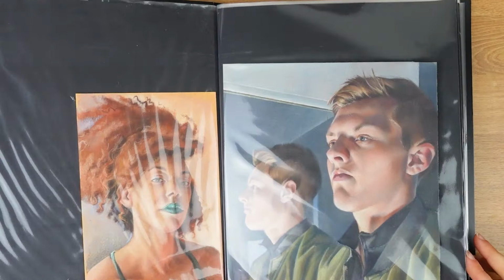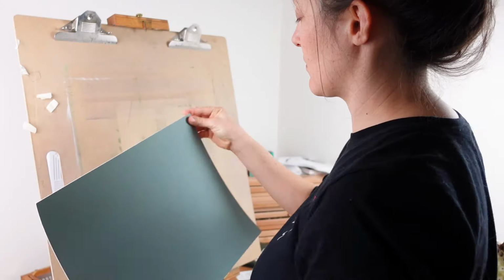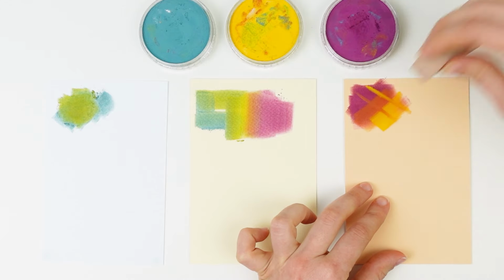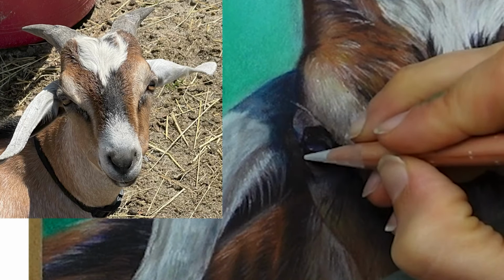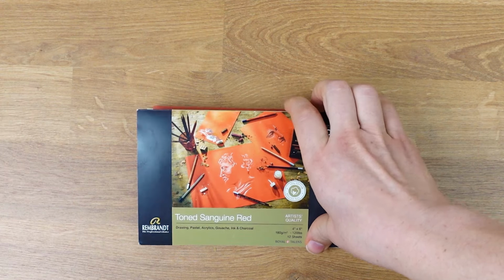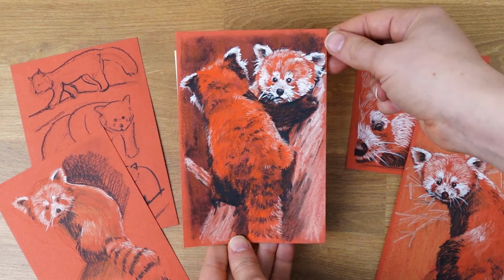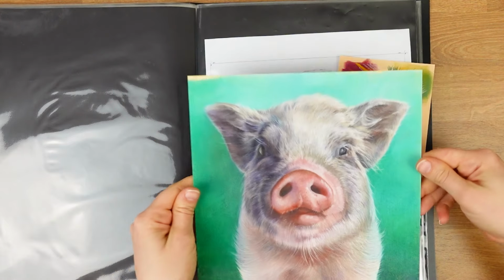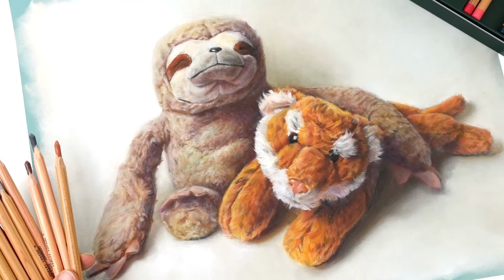Pastelmat for Beginners. Everything You Need to Know Before You Start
In this video I will teach you everything you need to know about pastelmat and help you get started with your first project.

🐷 That Cute Pig Print
- I am currently in the process of setting up my print shop, but If you love this pig I can hook you up! Prints are $70 and include shipping within the US.

ART SUPPLIES:
⭐️Start with this Pad of Pastelmat - great color selection:

⏱️ Chapters:
00:00 Intro
00:41 Pastelmat Qualities
03:05 Layering on Different Pastel Papers
04:30 Fixing Mistakes on Pastelmat
05:17 Other High End Papers
06:20 When and When NOT to use Pastelmat
10:10 Other Art Supplies Compatible with Pastelmat
10:44 Your FIRST PROJECT